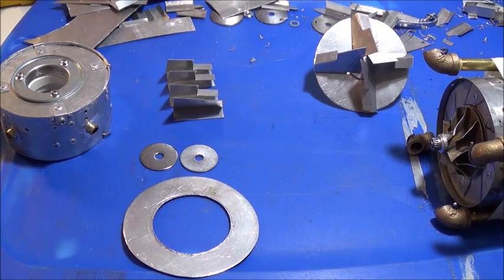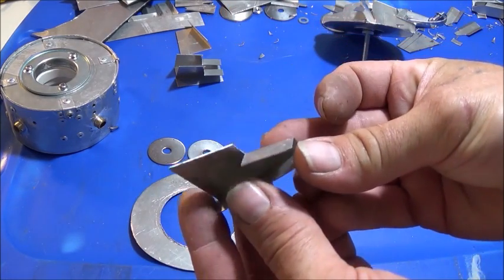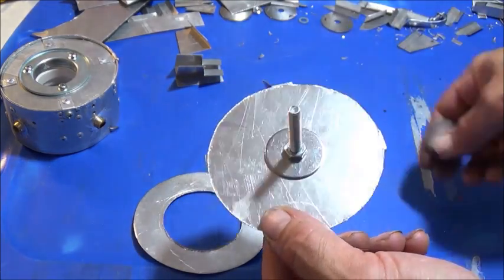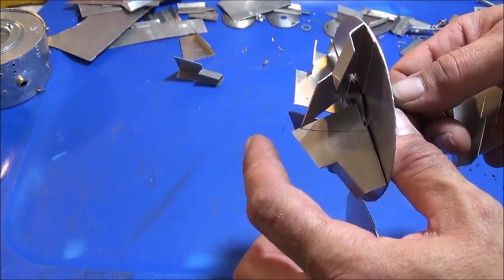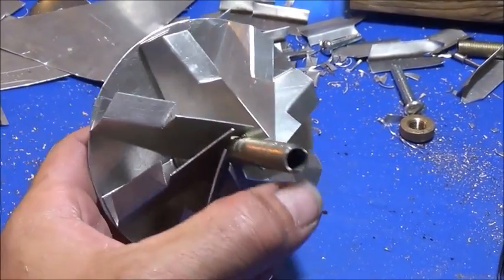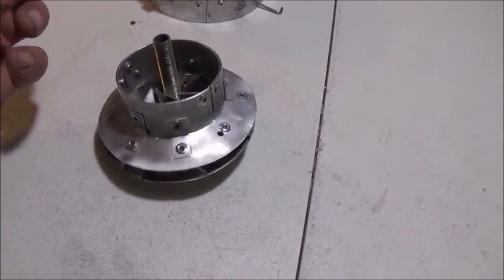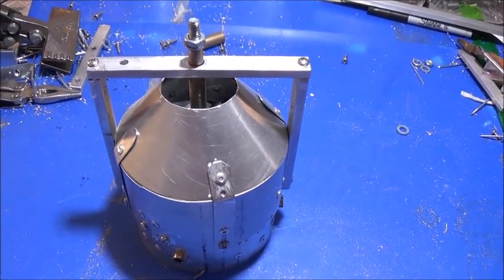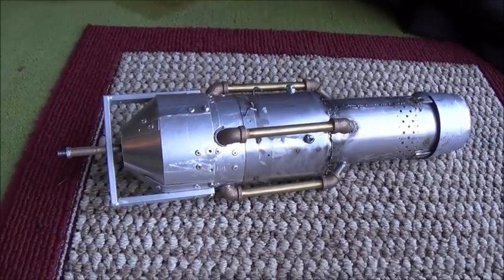Homemade 2-stage RC Jet Engine compressor.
I show you how to build a 2-stage Jet Engine compressor at home from easy to find materials. This simple design was copied from the Rolls Royce Dart aircraft engine, attach this to your RC JET ENGINE and you will be able to add a afterburner.